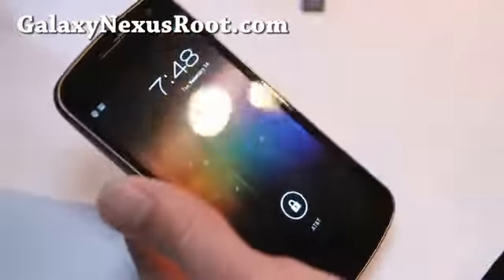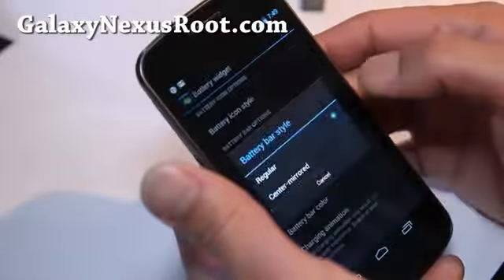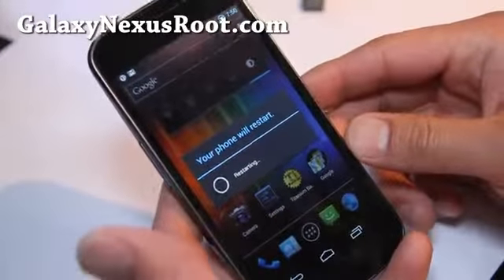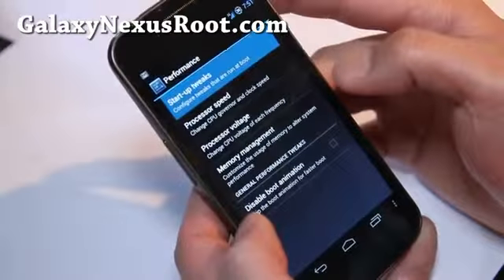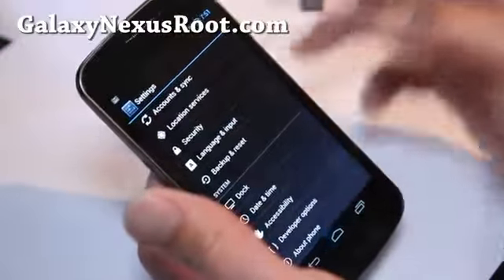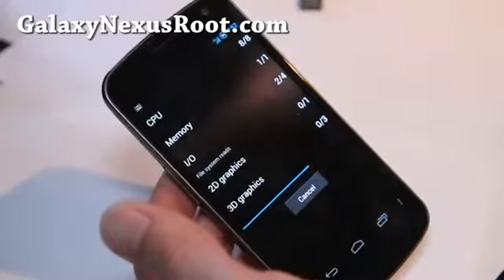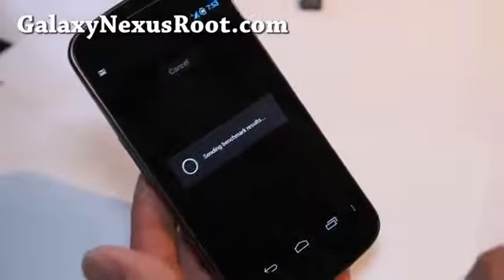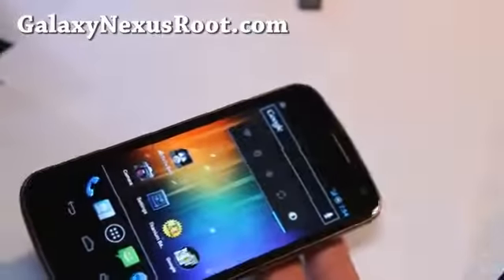CodeName ROM for Rooted Galaxy Nexus! GSM CDMA}